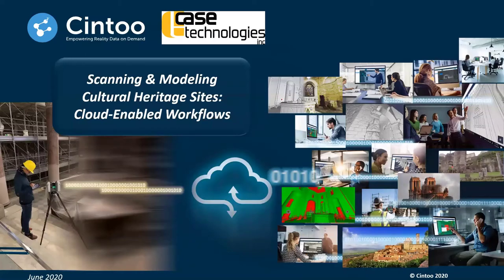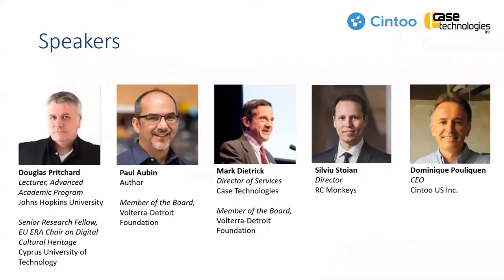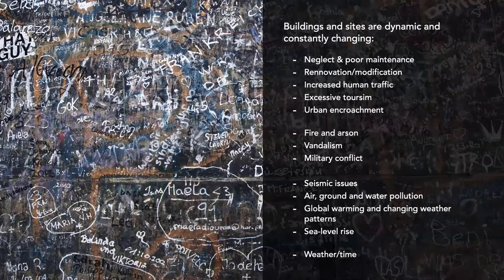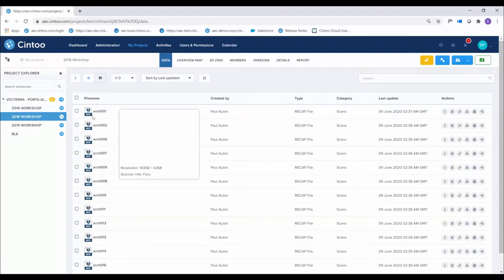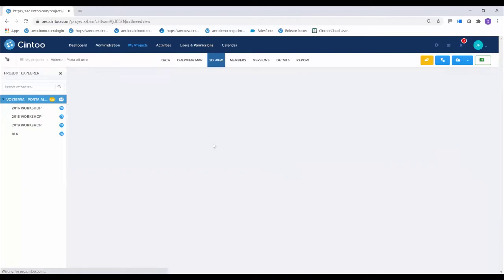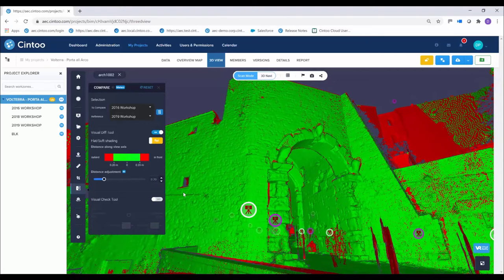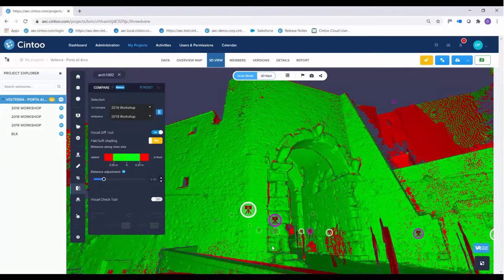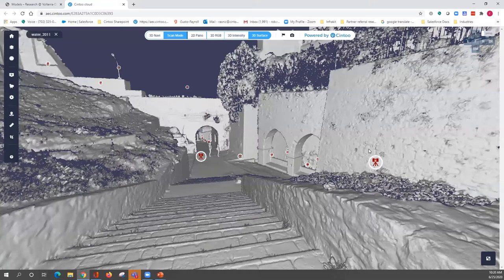Webinar: Scanning & Modeling Heritage Cultural Sites: Cloud-Based Workflows, June 25, 2020